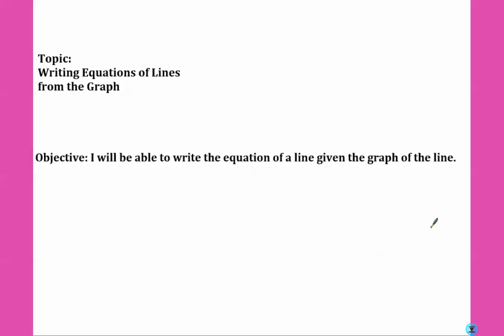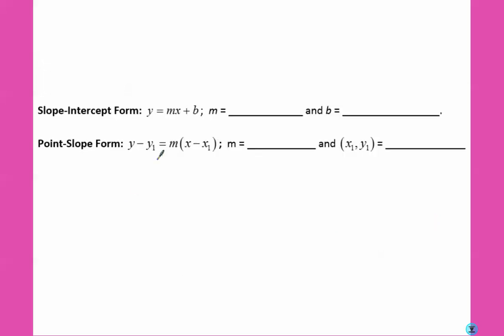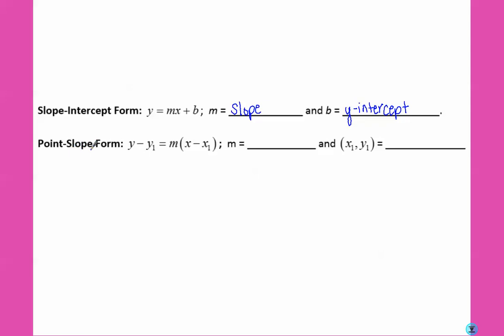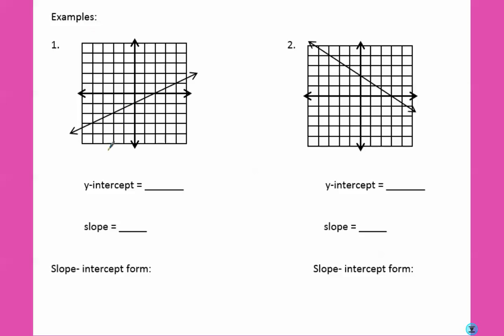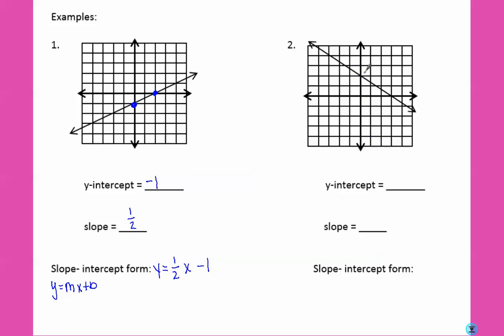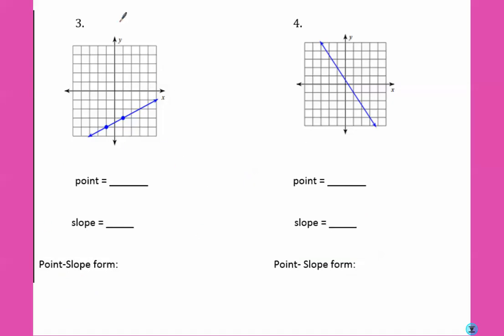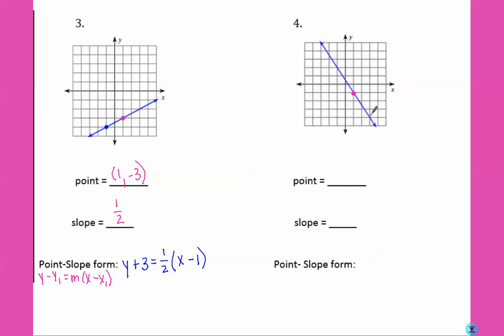Day 2 - Writing Equations from Graphs